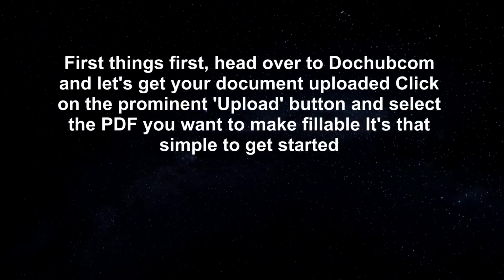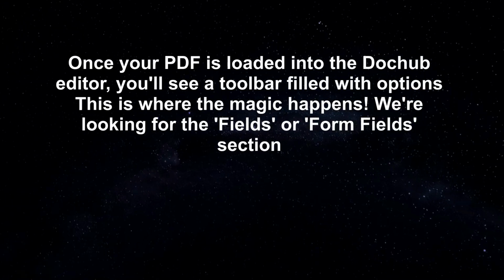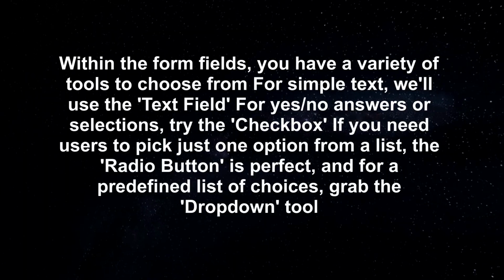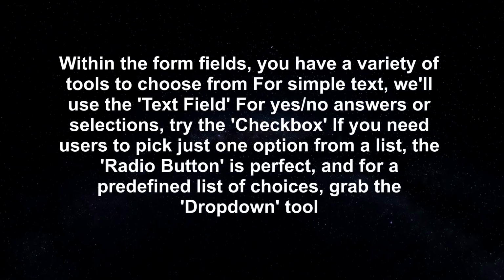How to Make a Fillable Pdf Dochub - AshleyHowTo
How to Make a Fillable Pdf Dochub provides a detailed walkthrough on converting standard PDFs into interactive fillable forms through Dochub, simplifying data collection and document completion. This ensures that your forms are easy for anyone to fill out. Create effective and easy-to-use fillable PDFs.

00:00 Intro
00:13 Upload Your Document
00:26 Exploring the Editor Toolbar
00:40 Understanding Form Field Types
01:00 Placing Form Fields
01:17 Labeling Your Fields
01:34 Configuring Dropdown Options
01:49 Saving Your Fillable Form
02:00 The Results: Your Interactive Form